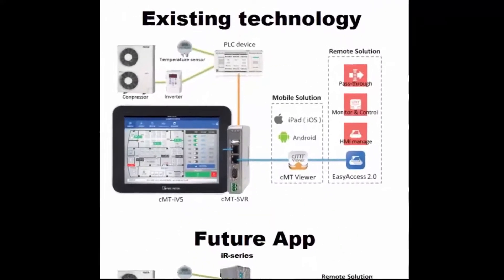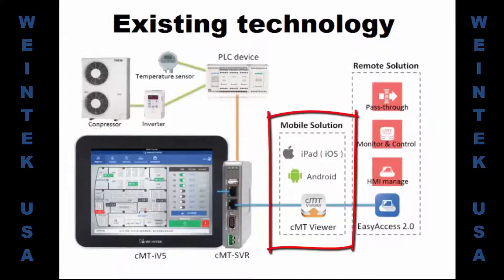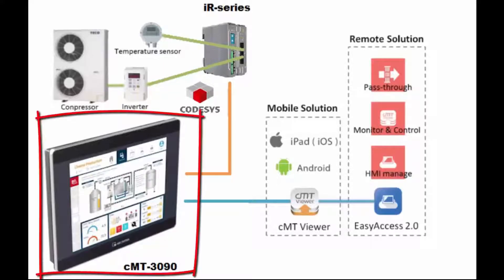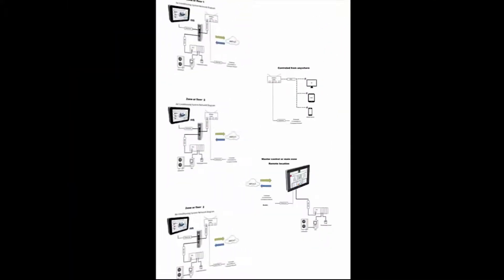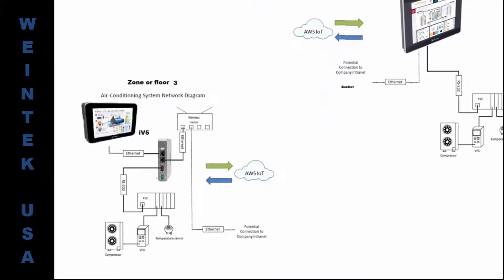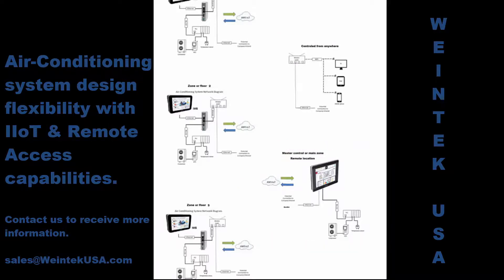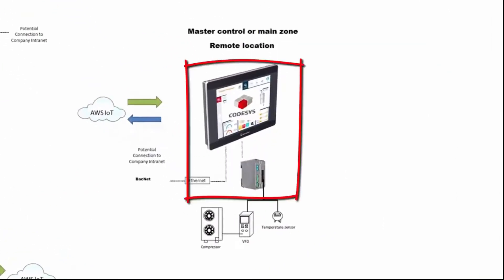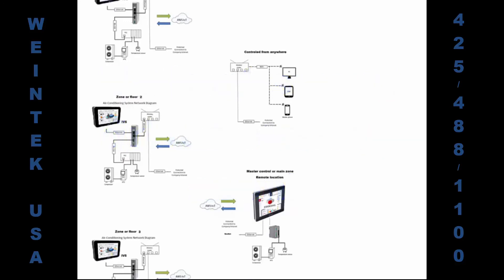IIoT-Ready HVAC Air Conditioning System Automated Options & Diagrams cMT-SVR-iV5 & cMT3090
Automated Air Conditioning System options using our cMT-SVR, cMT-iV5 & cMT3090 HMI - IIoT-Ready solutions!!

As shown in the first diagram, our cMT-SVR can receive data, which includes current temperature and compressor’s state, from PLC.

The cMT-SVR is equipped with dual Ethernet ports that can be used as two independent networks to enhance data safety. In addition, by running EasyAccess 2.0 and our cMT-Viewer app, the user can enable mobile monitoring and full remote control capabilities.

The second set of diagrams show options to enable our IIoT capabilities and the introduction of our remote I/O modules to completely replace the need of PLCs in the system.